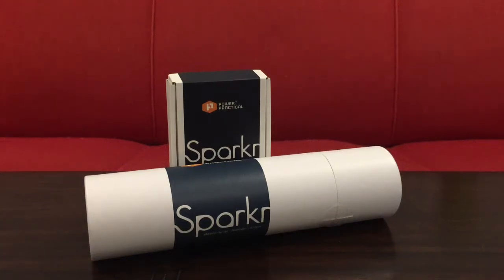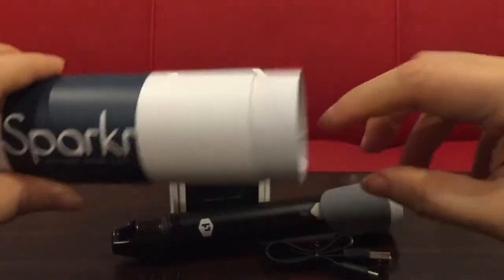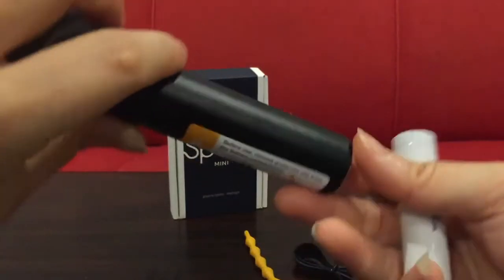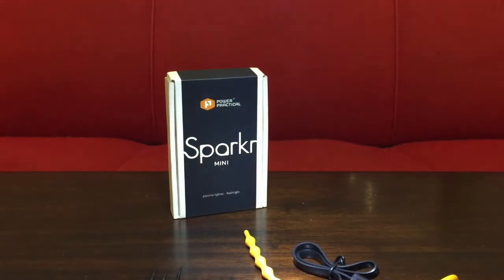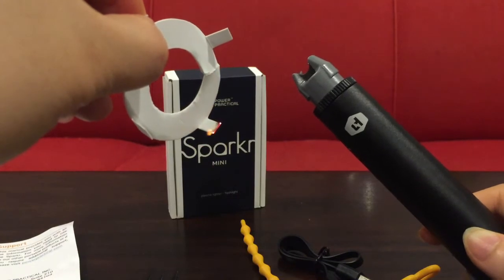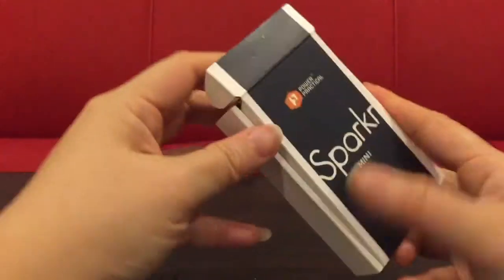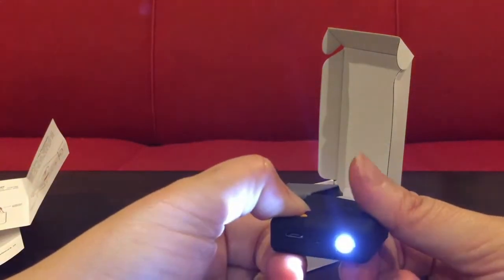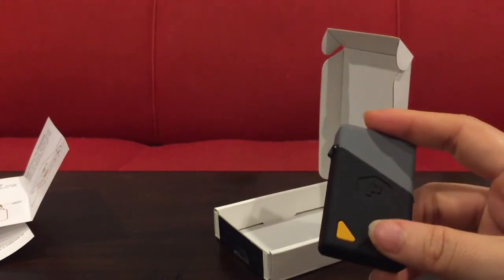Sparkr & Sparkr Mini - Unboxing a Kickstarter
The Sparkr & Sparkr Mini Unboxing and check.